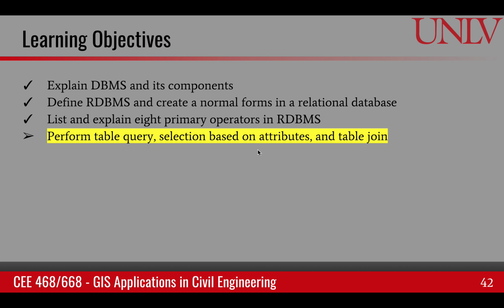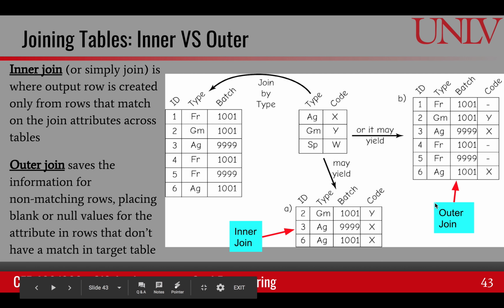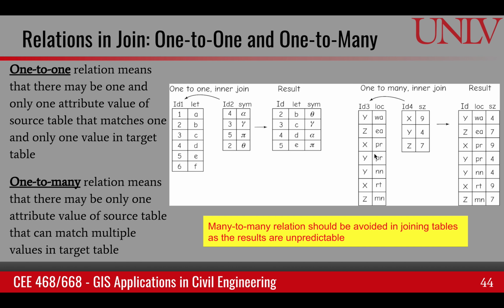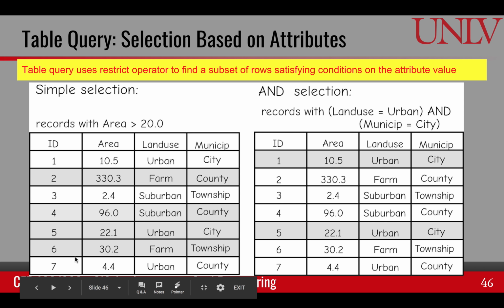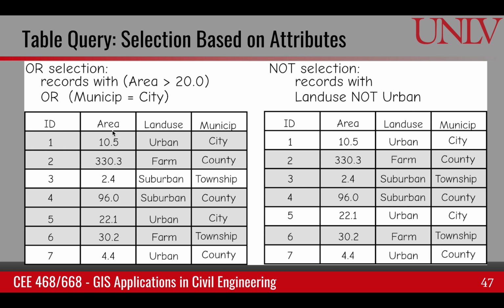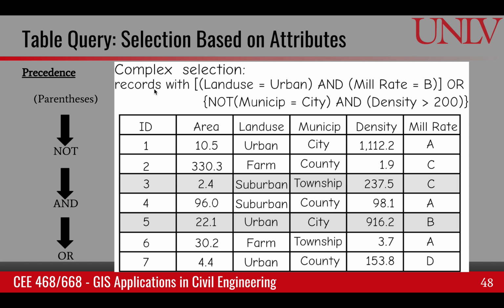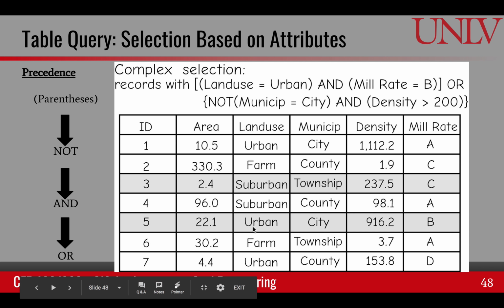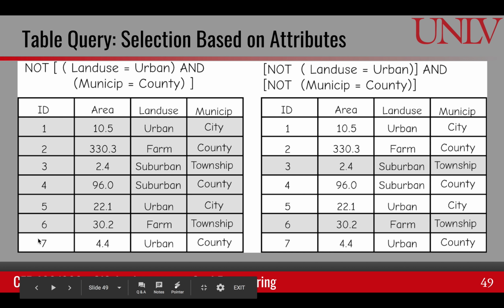Table join and table query, selection based on attributes